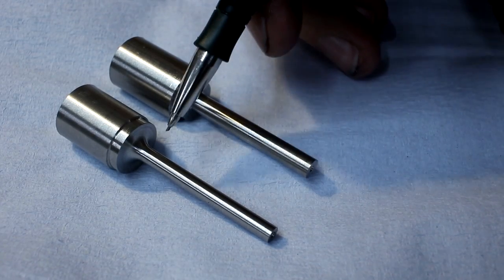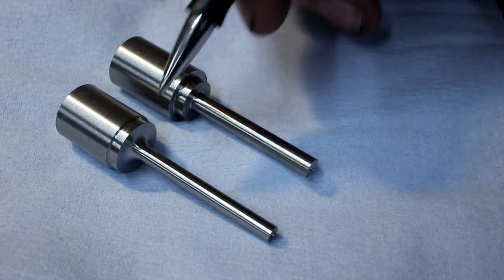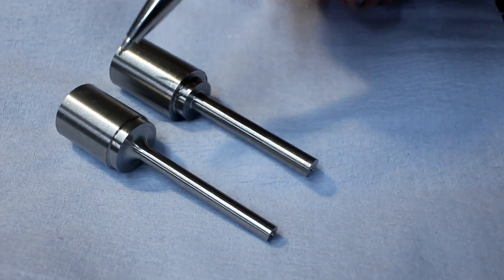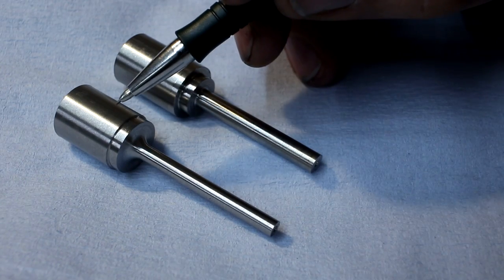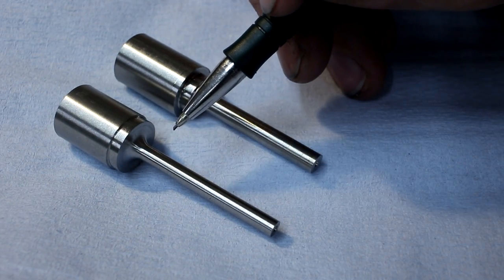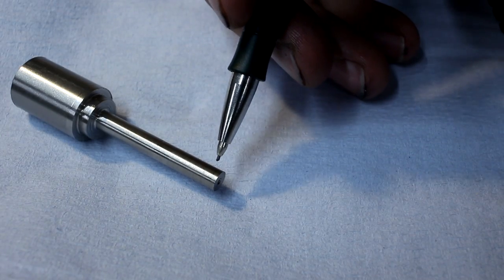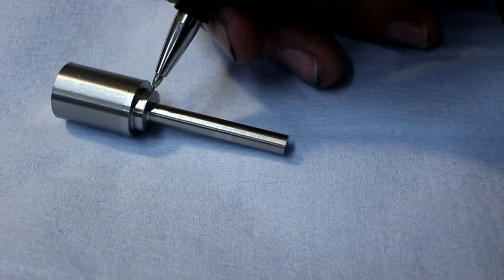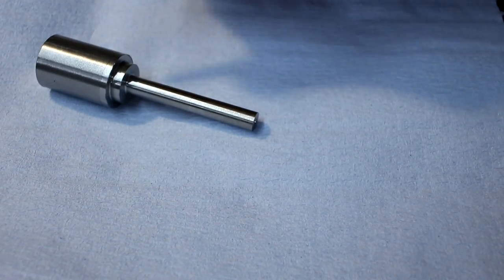Flux Capacitor Valves